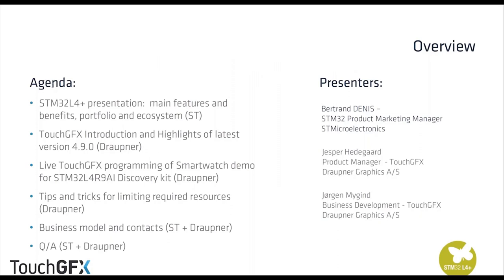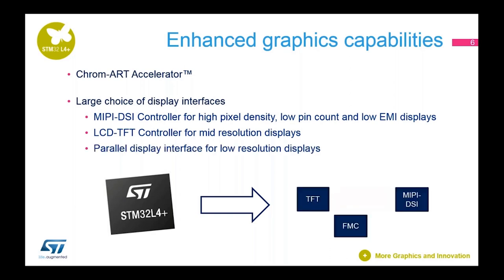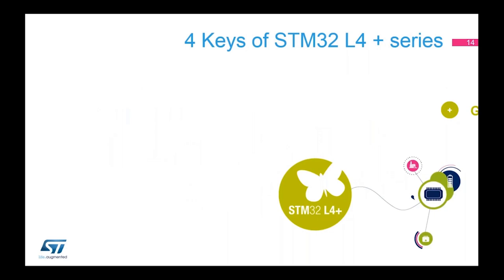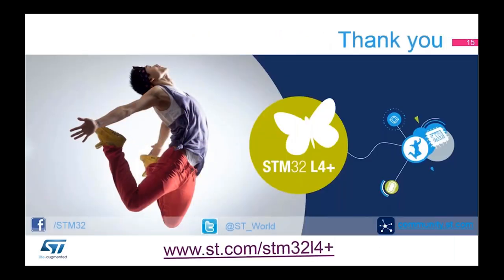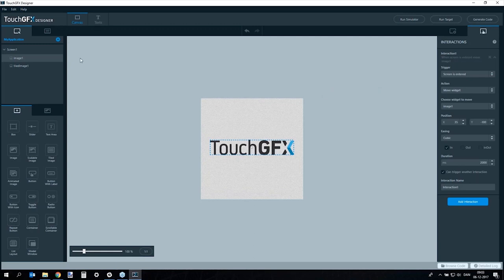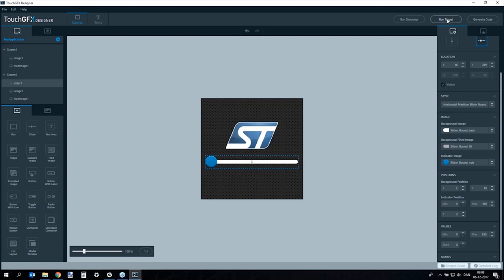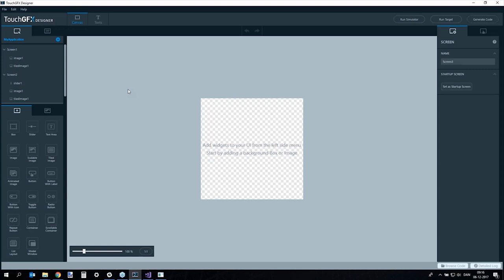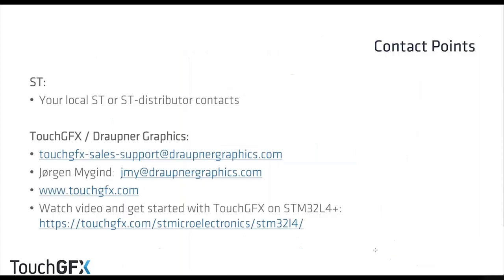Less power consumption and unbeatable UI performance on TouchGFX & STM32L4+ solution - Webinar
STM32L4+ & TouchGFX webinar.
Low power, unbeatable UI performance, high-end graphics.
Chrom-GRC & Chrom-ART